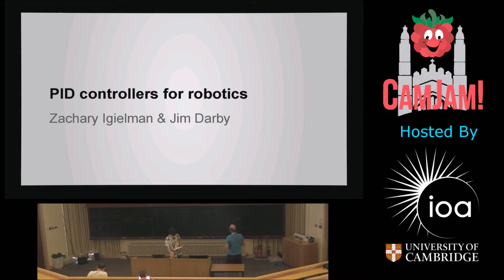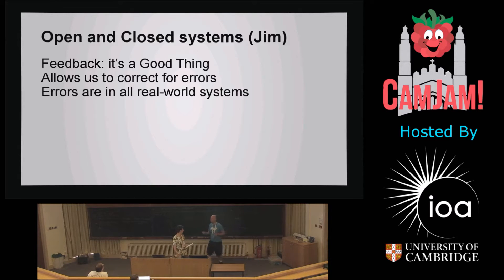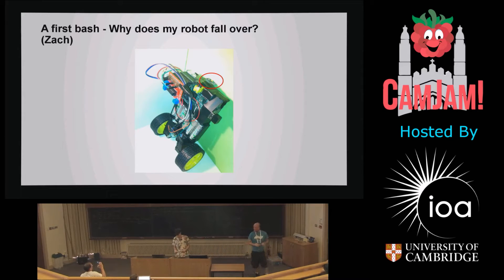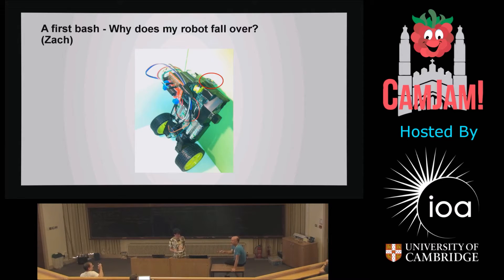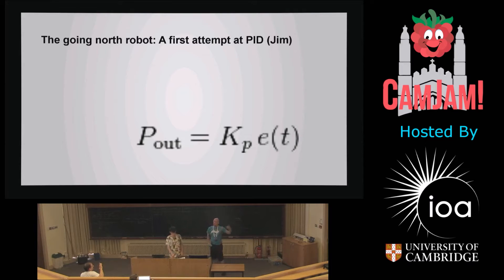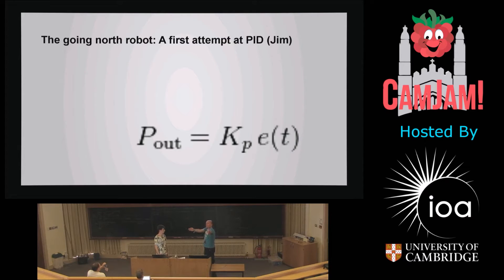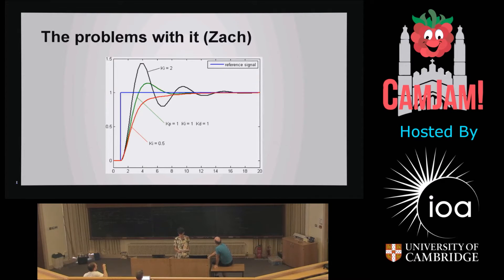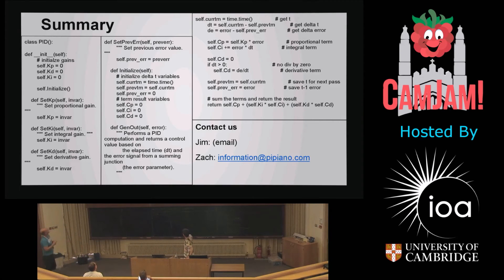CamJam8 PID controllers for Robotics - Jim Darby Zach Igielman